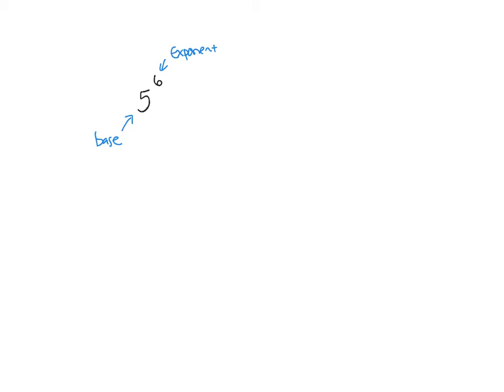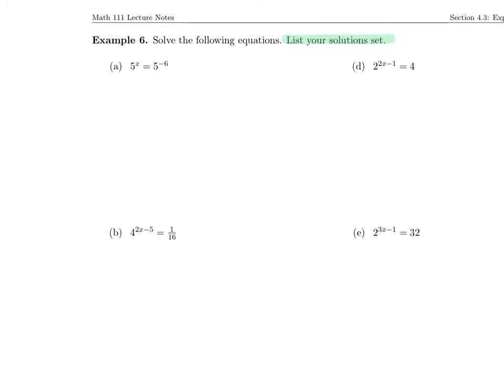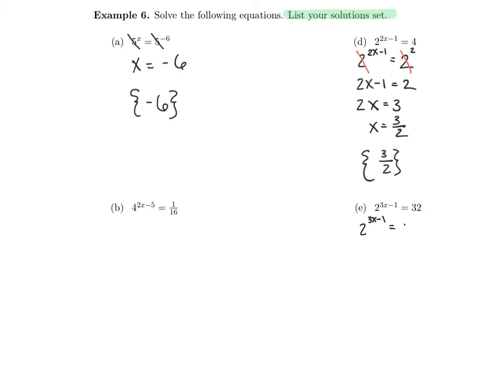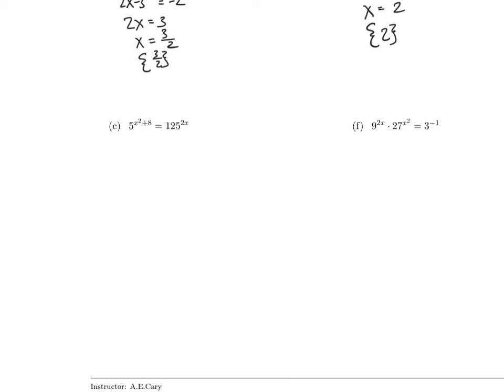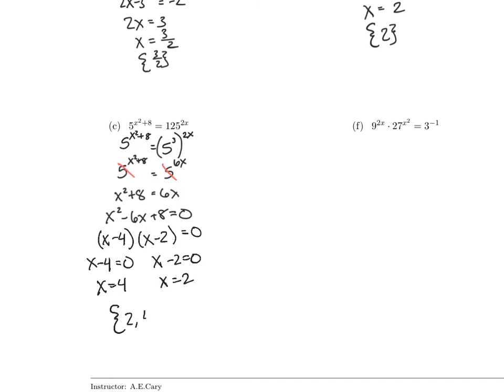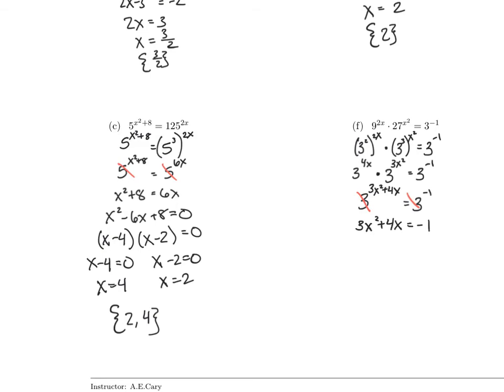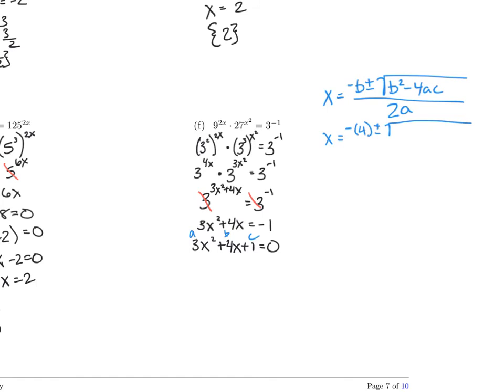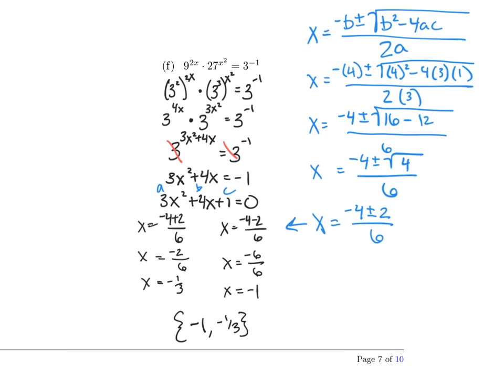Solving With Exponents